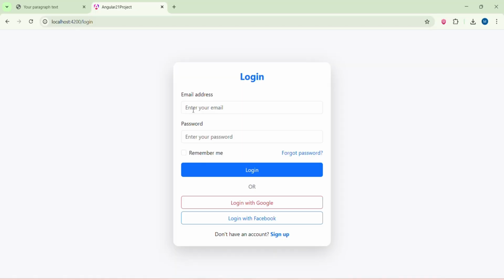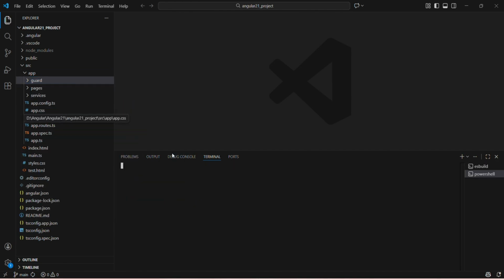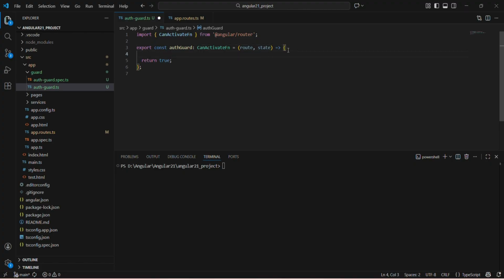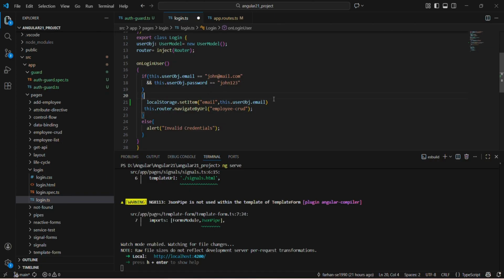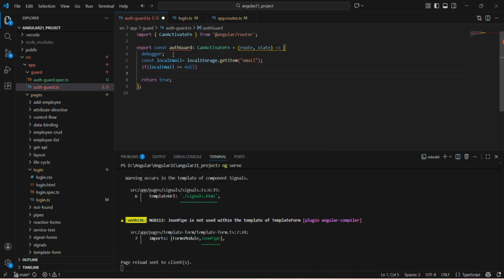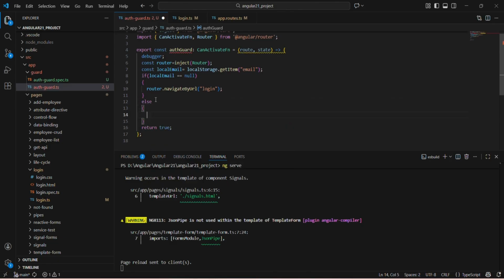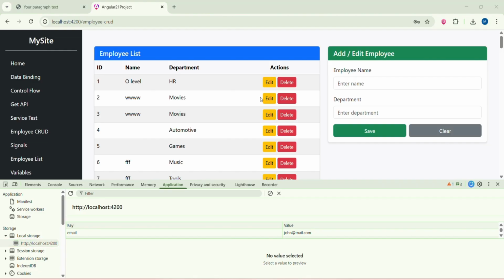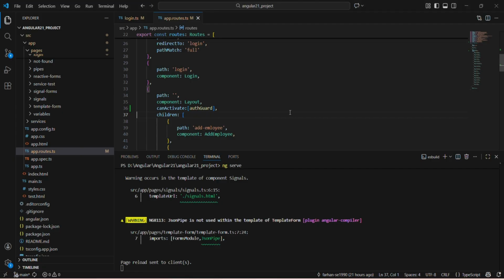Angular 21 CanActivate Guard Tutorial – Protect Routes & Implement Authentication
Learn how to secure your Angular 21 application using CanActivate Guards! 🔒

In this video, we’ll cover:

What is Authentication vs Authorization ✅

How to create an Auth Guard in Angular 21

Using CanActivate to protect routes

Storing and reading user data in Local Storage

Applying guards to single routes or all routes

Role-based authorization basics

Step-by-step demo and testing

By the end of this tutorial, you’ll know how to prevent unauthorized users from accessing protected pages and implement a secure login flow in Angular.